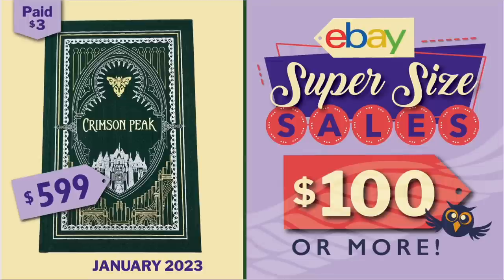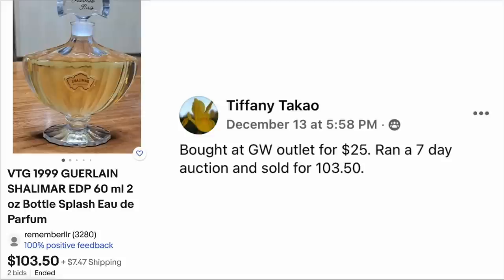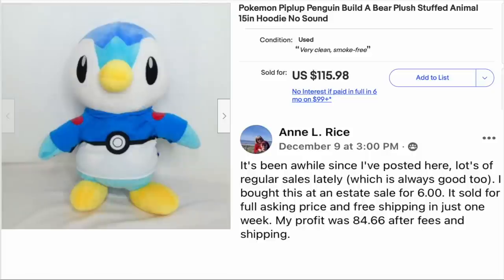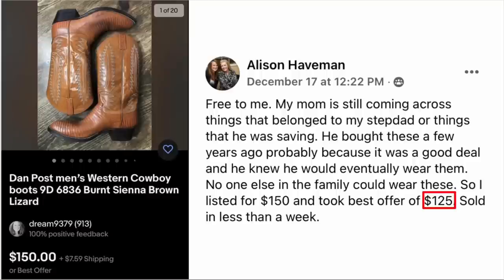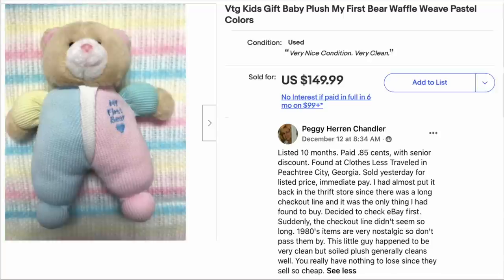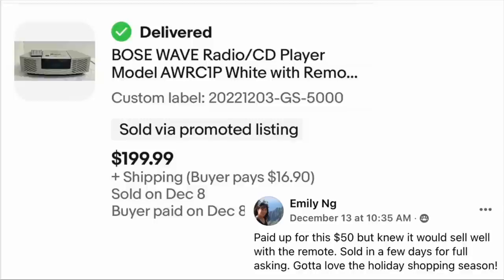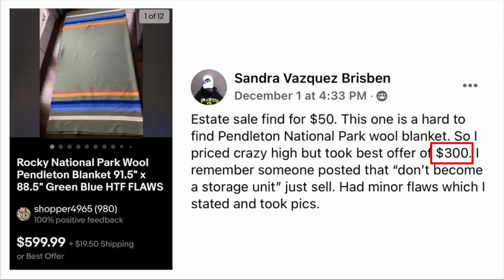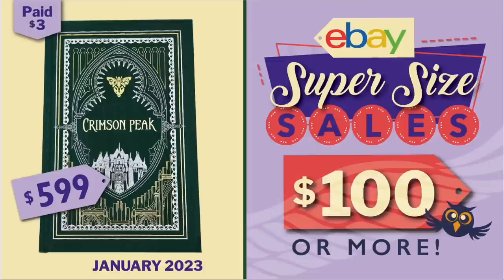eBay $100 SuperSize Sales: Fragrances, Jellycat, Sweatshirts, Sam's Club, Vintage Items Galore 😁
SUPER SIZE eBay sales that were over $100, and MegaSize sales over $350. Learn what to look for at thrift stores, garage sales, Facebook Marketplace, and estate sales that can be big money on eBay. Sales were posted on my Facebook group by real sellers just like you!

Try the Premium Library for FREE for a limited time!

eBay Fragrance Policy